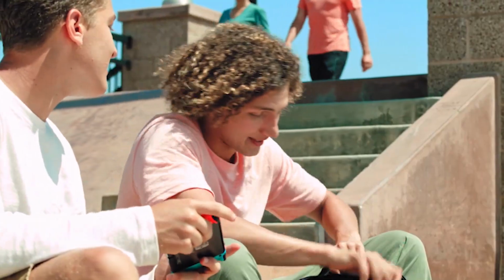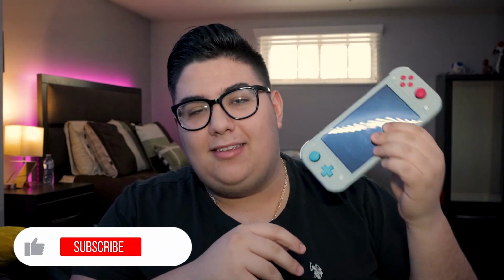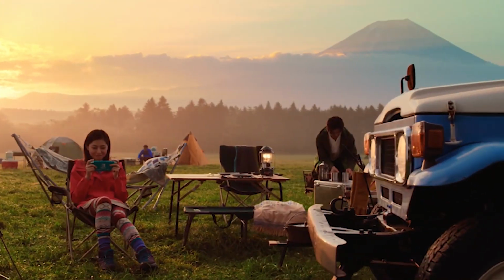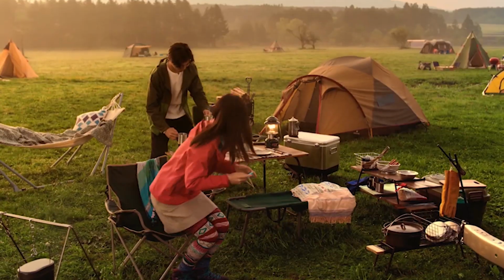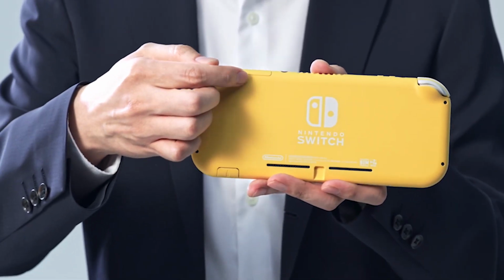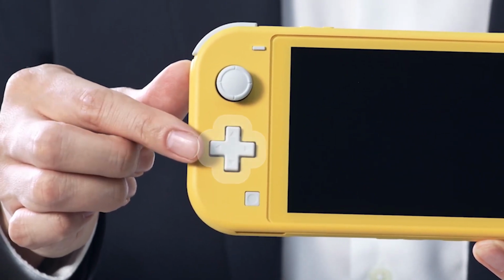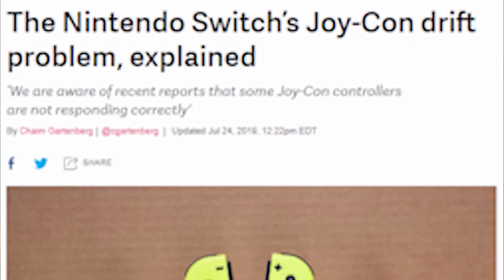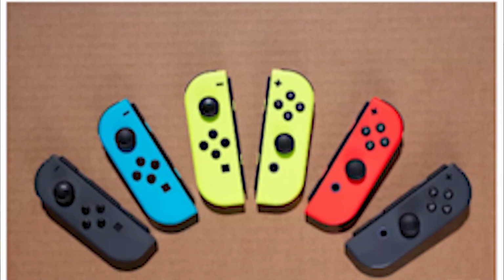Nintendo Switch Lite in 2020: Is It Worth It?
Nintendo’s follow up to the Nintendo Switch, the Switch Lite, is an impressive system for the cost. The question is in 2020, is it worth it? Today I go over the good, the bad, and the ugly of my 3 months with this cute little device. Thinking of picking it up for yourself? Maybe watch this first..

I will always try to make the best quality content I can and as original as possible, don’t miss out.
~ Snake